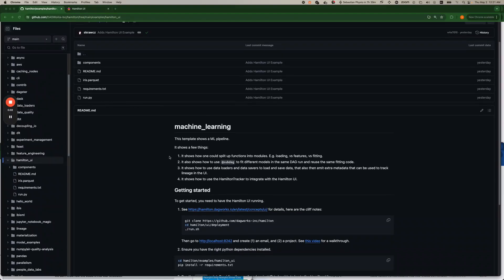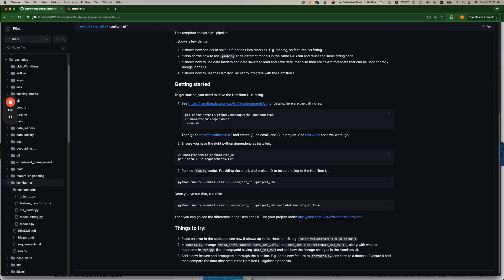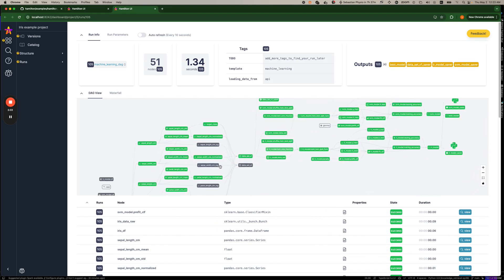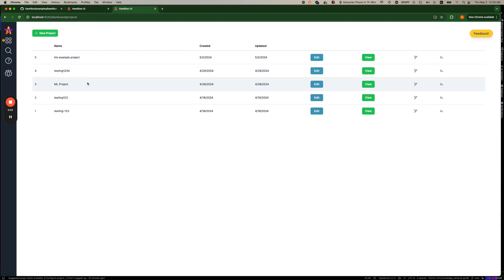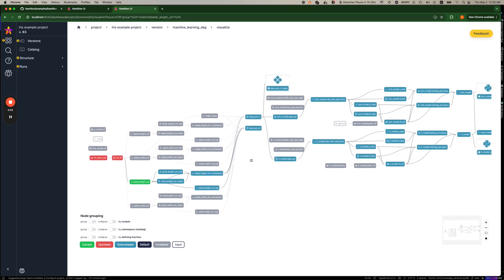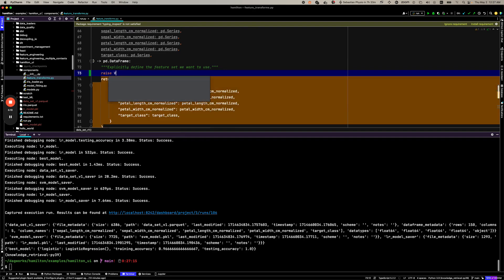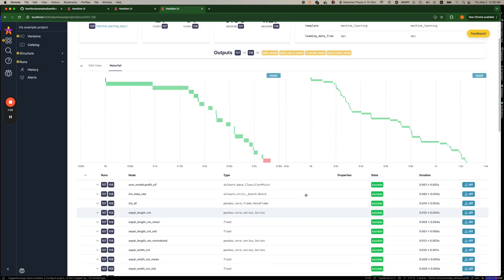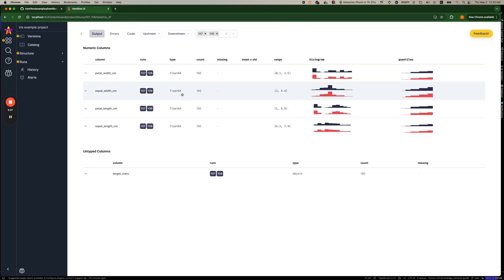Walkthrough of the Hamilton UI with the Iris machine learning example